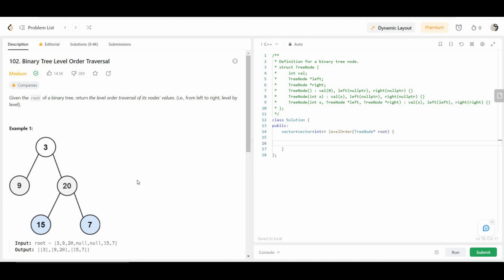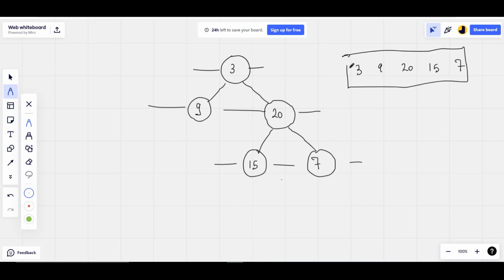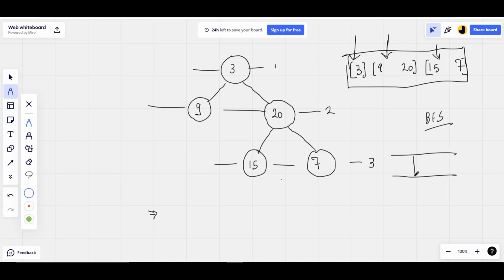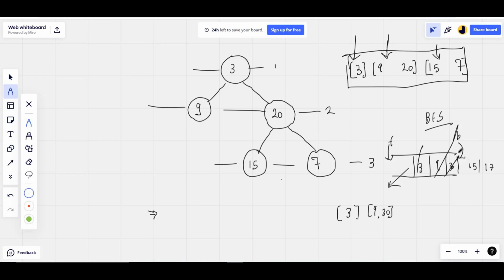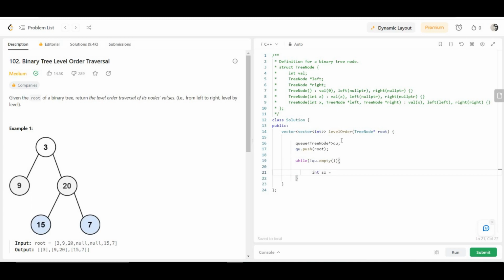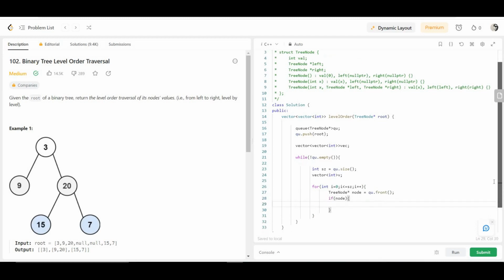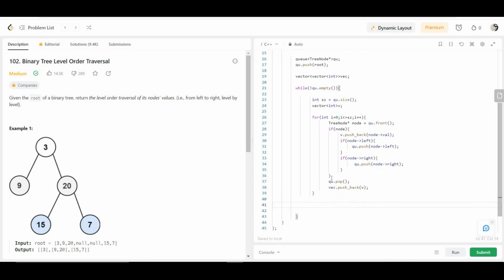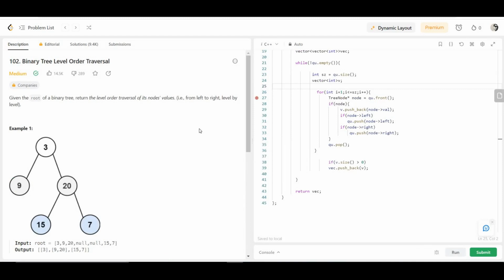Leetcode-102. Binary Tree Level Order Traversal | BFS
In this video,  I shall discuss the problem102. Binary Tree Level Order Traversal

Prerequisite: arrays